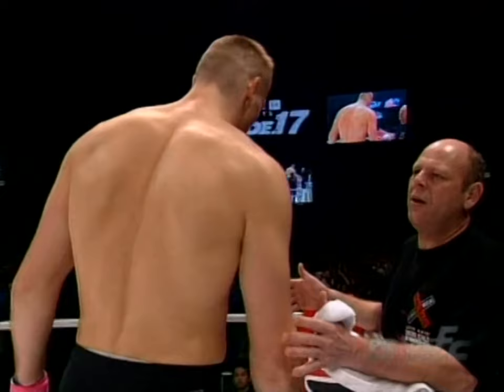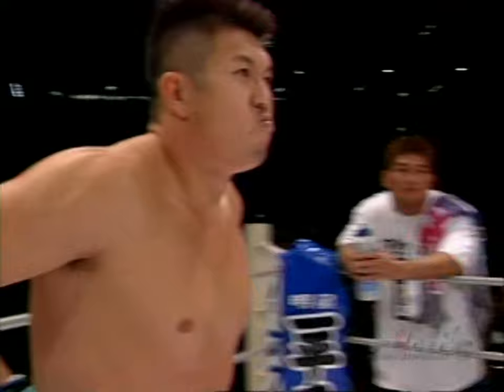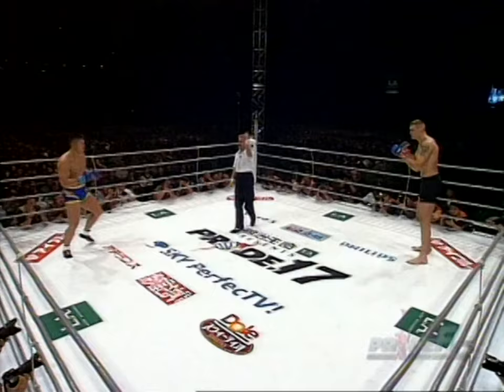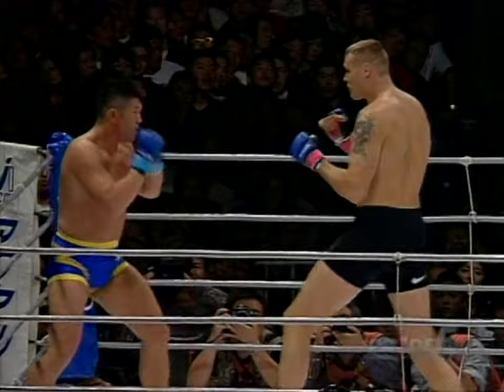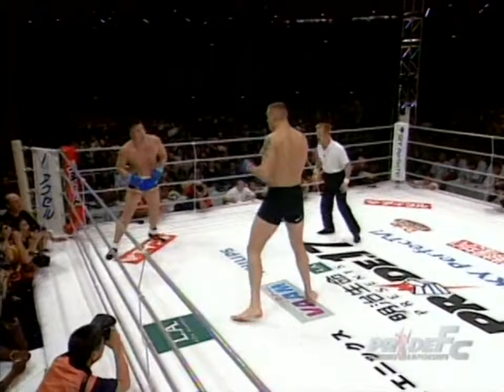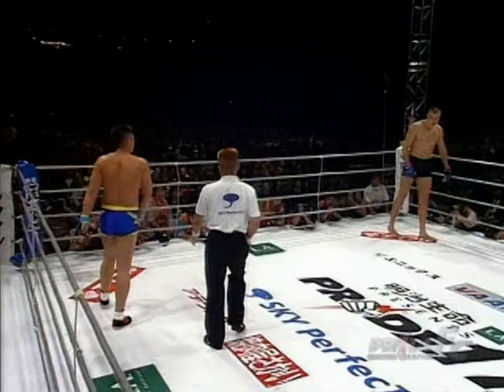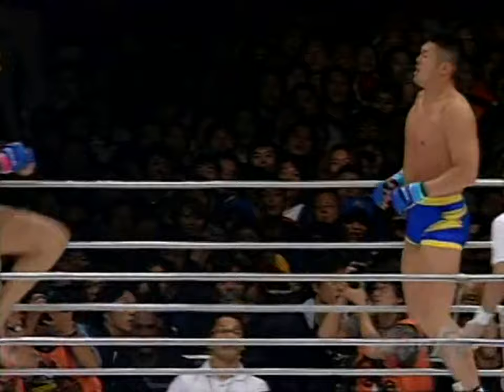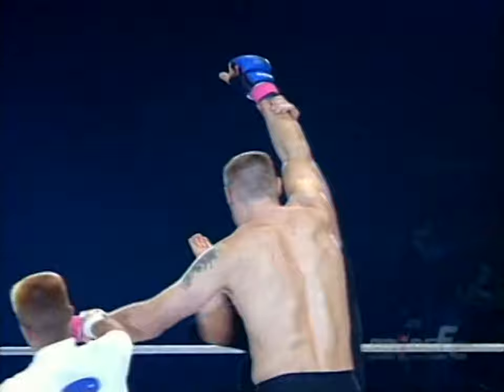PRIDE FC17 SEMMY SCHILT vs MASAAKI SATAKE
PRIDE FC 17 SEMMY SCHILT vs MASAAKI SATAKE